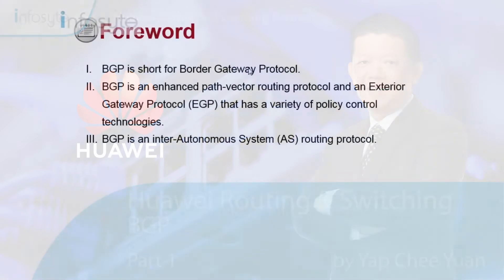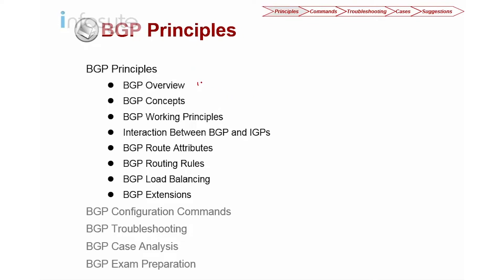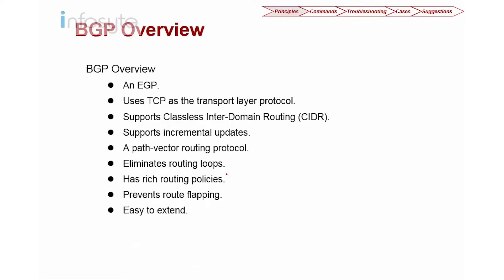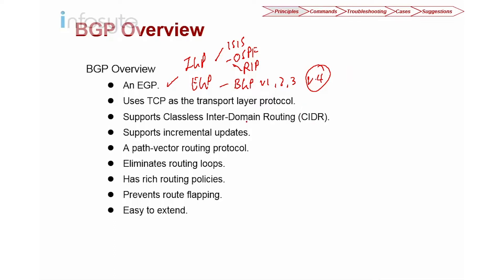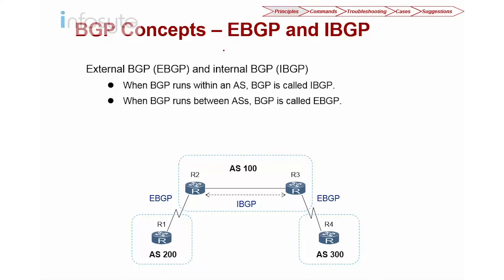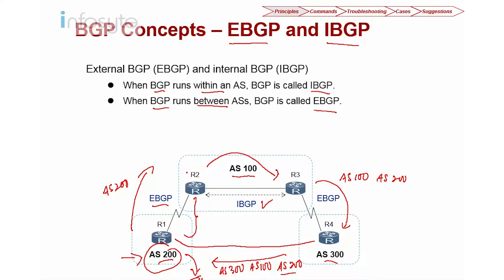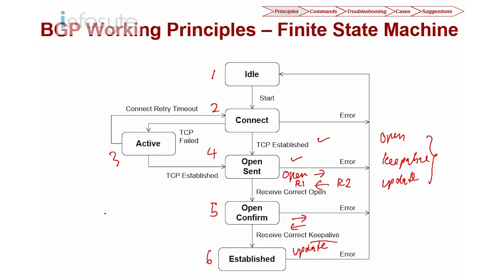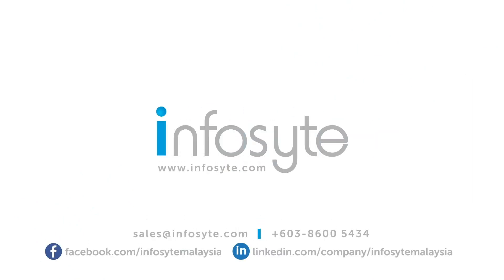Huawei HCIE Routing & Switching Training : BGP Part 1